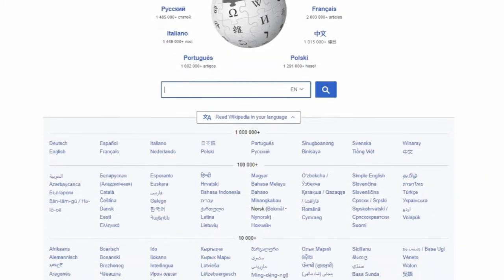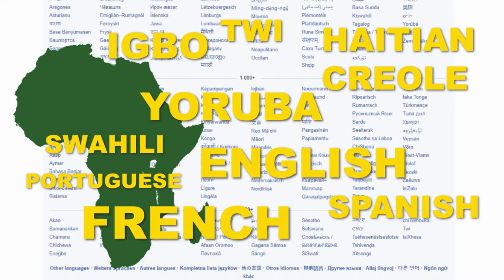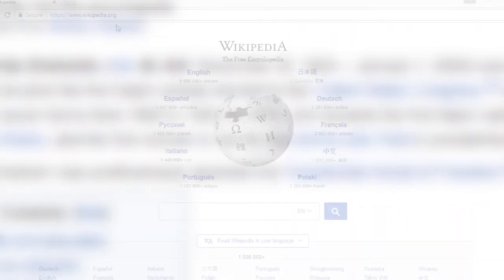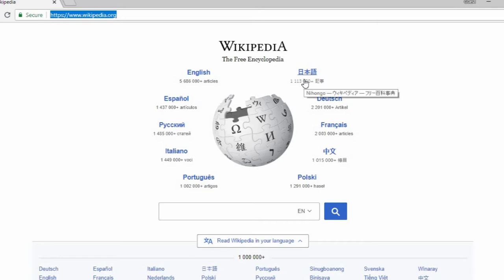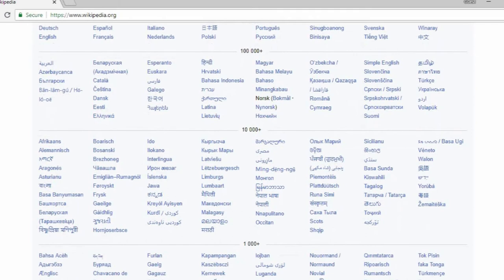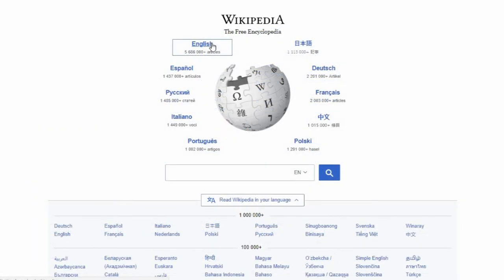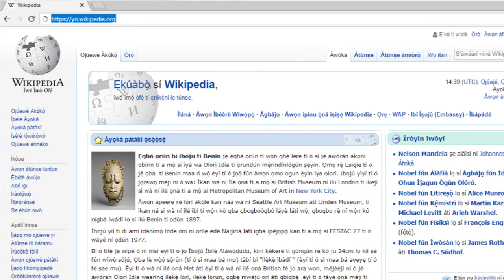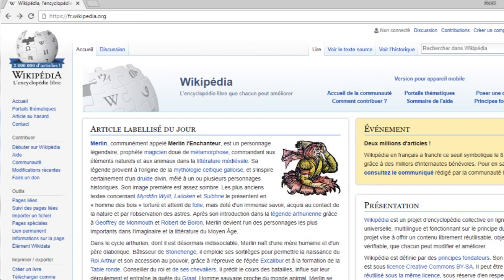AfroCROWD: Wikipedia and Languages